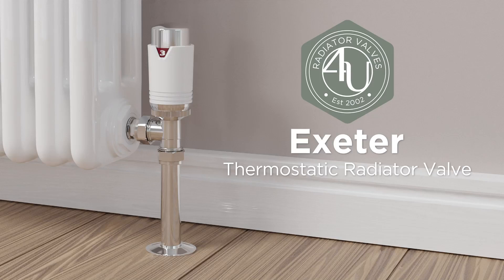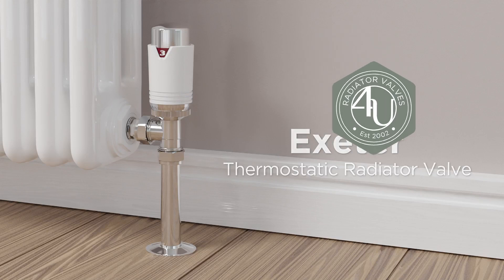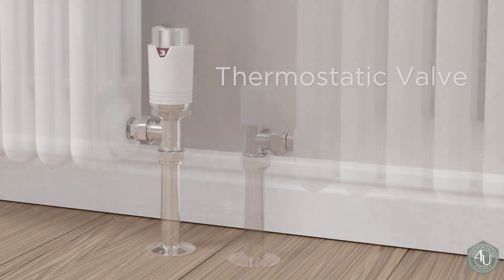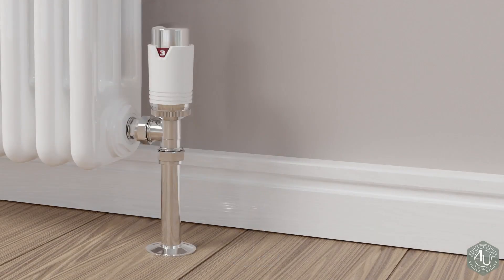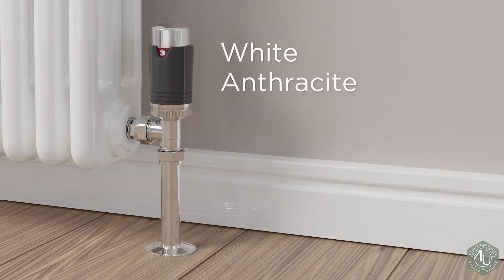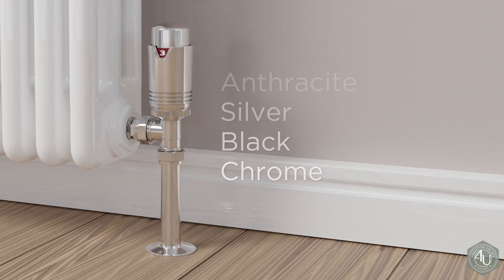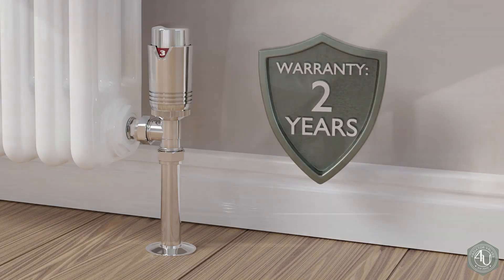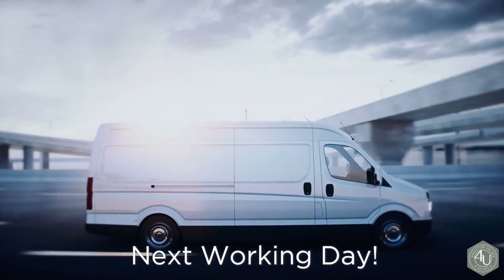Exeter Modern Thermostatic Angled Valve from RadiatorValves4u.co.uk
Discover the Angled orientation of one of our essential angled valves. Maximum quality for a low budget. Available in white, black, anthracite, silver and chrome in Angled, Straight and Corner orientations.
This video highlights the angled version of this valve.